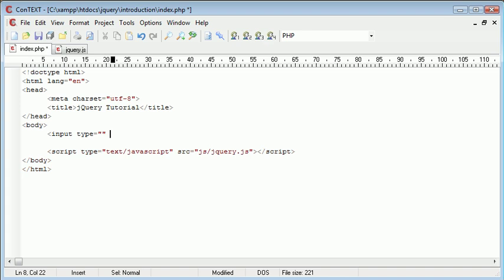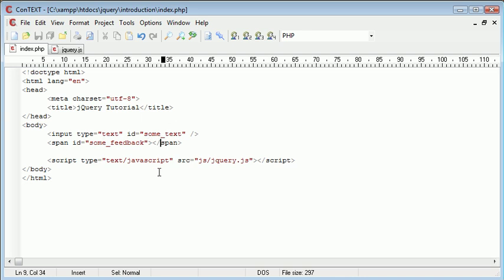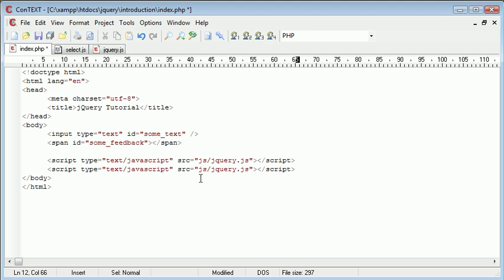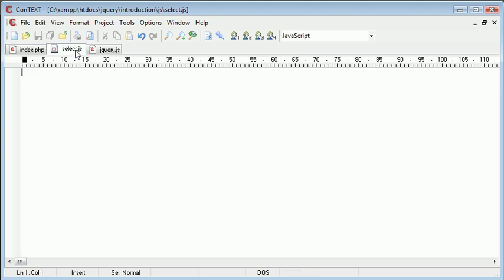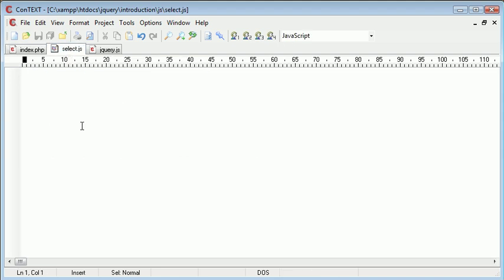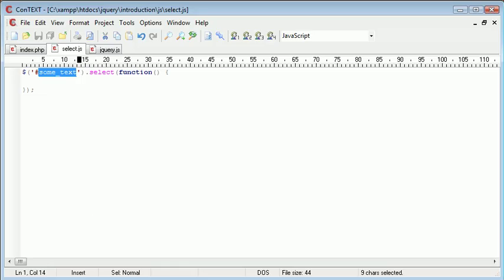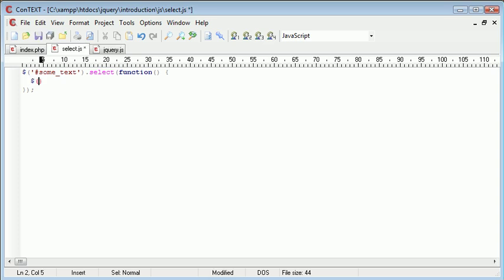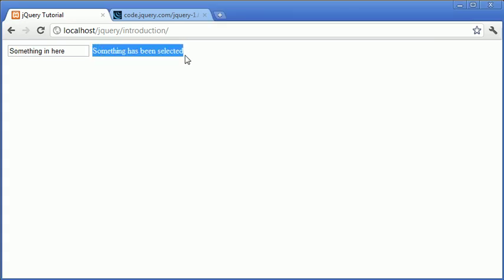jQuery Tutorial - 39 - Select